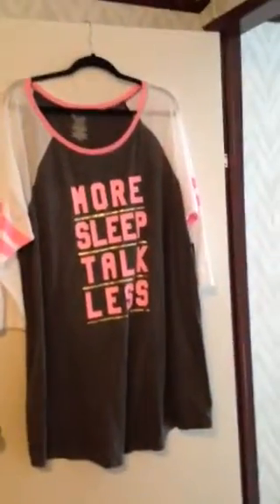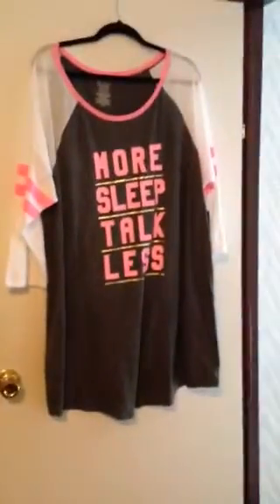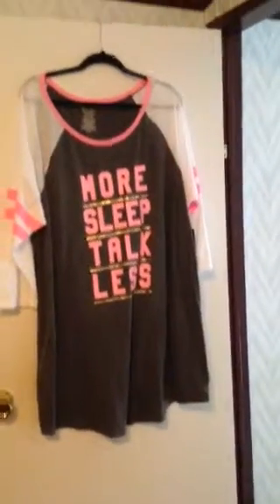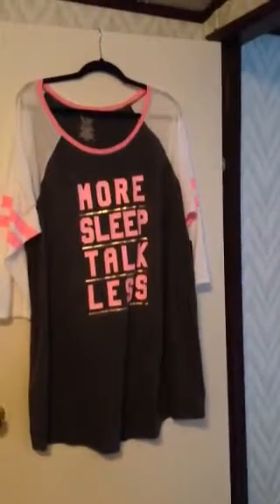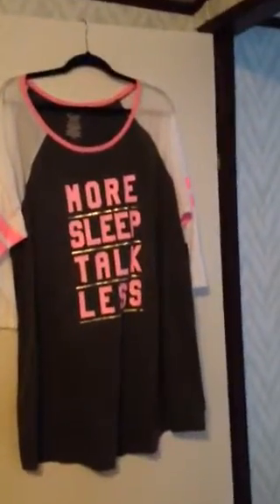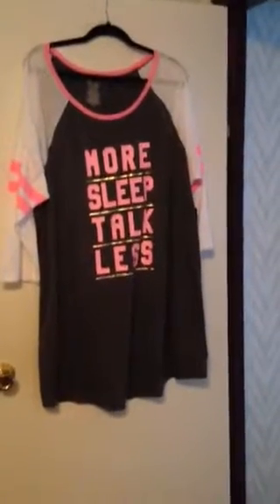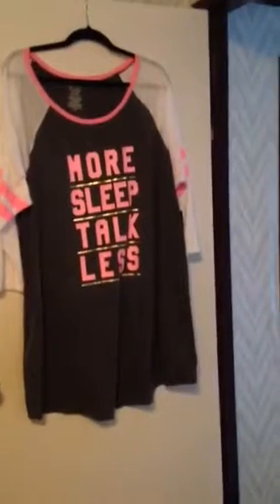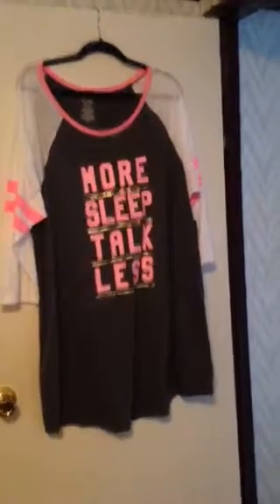Victoria secrets nightgown ( sleep shirt ) dupe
Found it at Walmart
The Brand : NO BOUNDARIES sleepwear
Price $9.86
Size 3X
Come in all sizes

Other color :  one is black pink and gold
 It's say is: Love forever